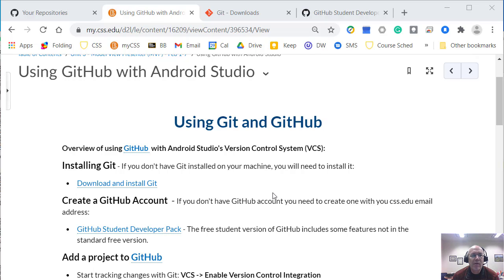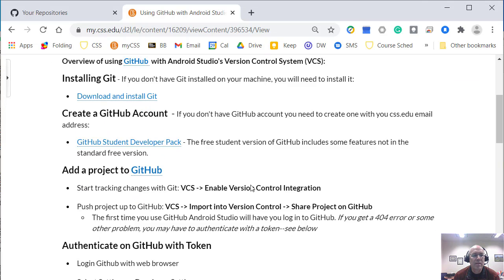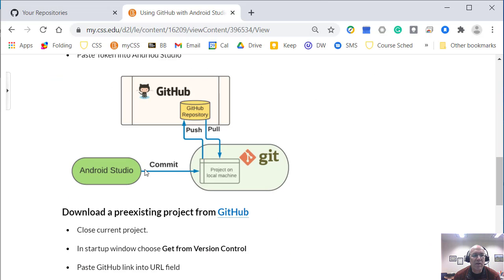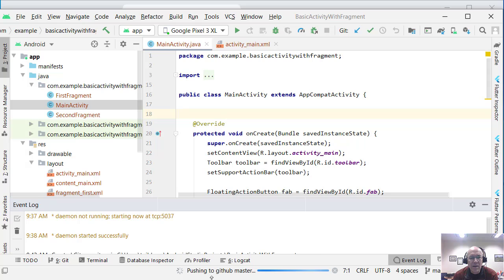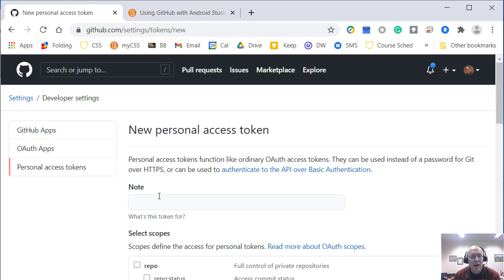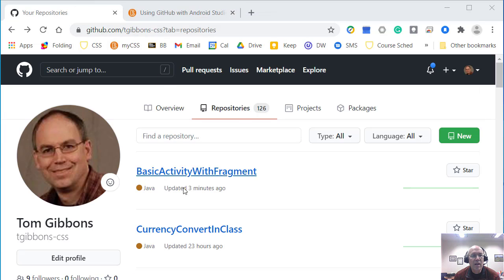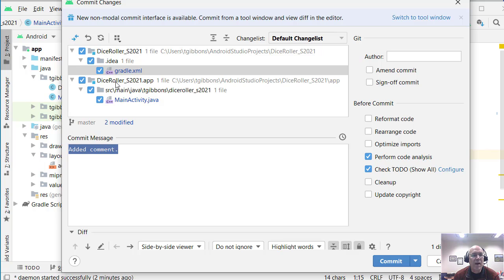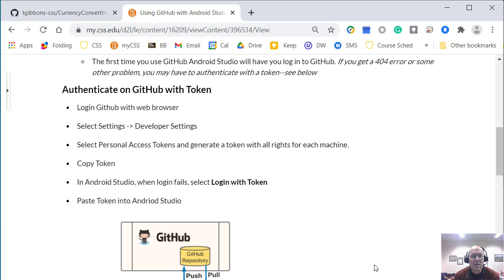CIS 3334 - Unit 3 - Git and GitHub